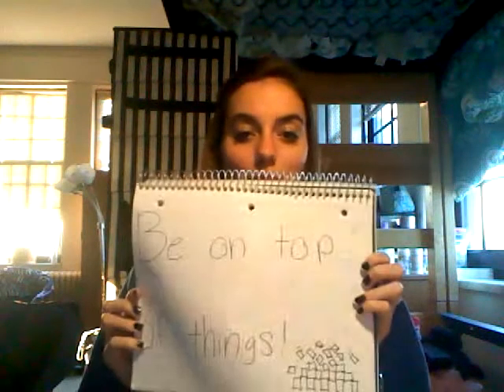Class Registration Tips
Allie Priede from Saint Mary's College gives advice on class registration.